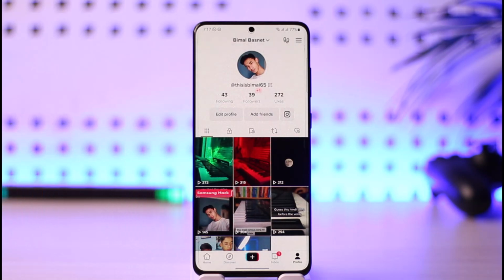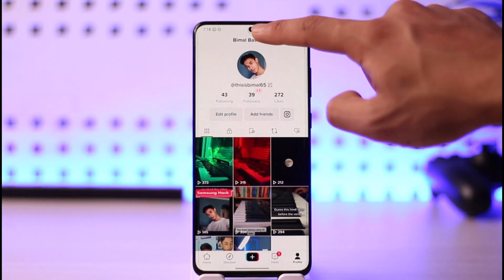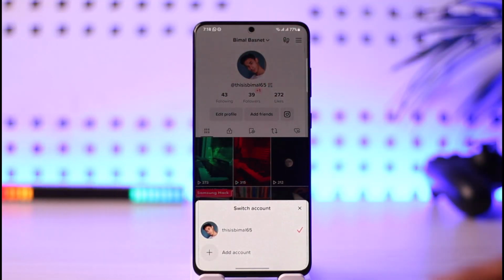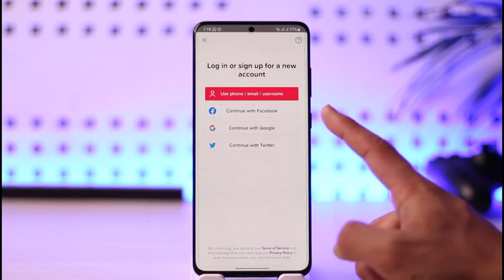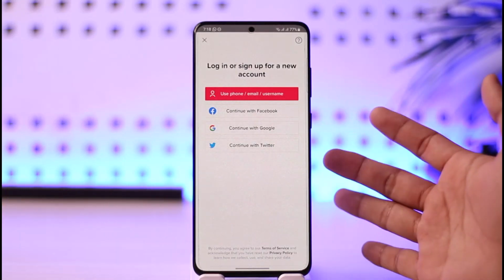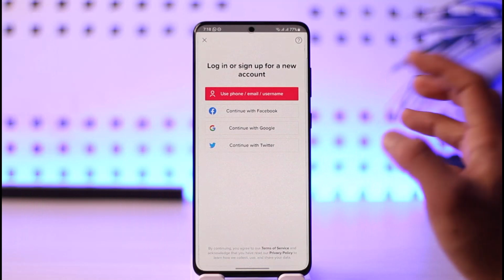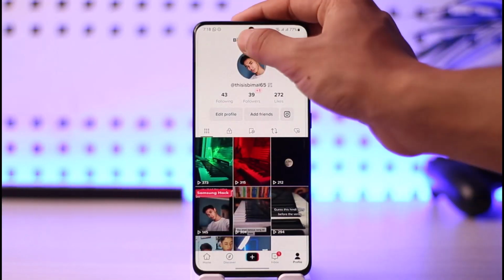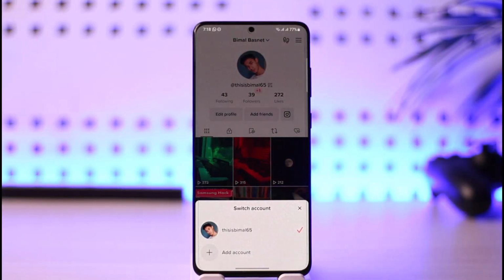How to Add Multiple Accounts on TikTok !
In this video, I will show you how to add multiple accounts on TikTok.

~ Chapters:
0:00 Introduction
0:10 Add Multiple Accounts
1:08 Conclusion